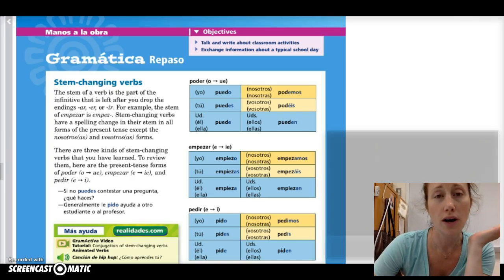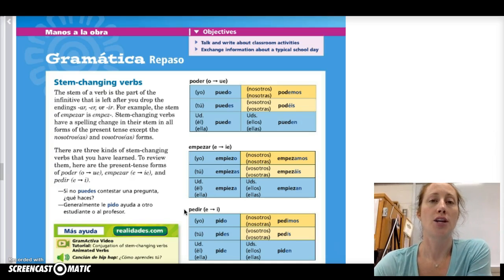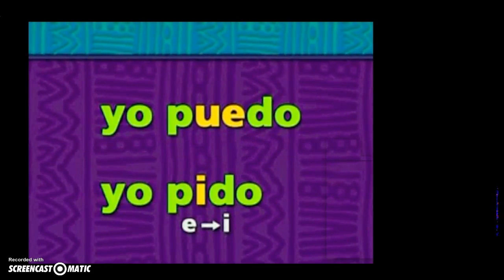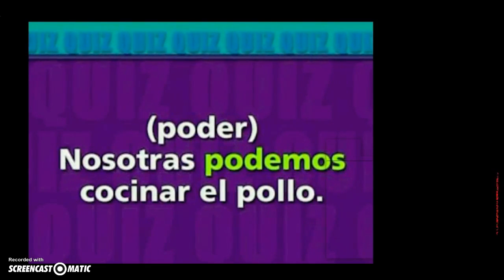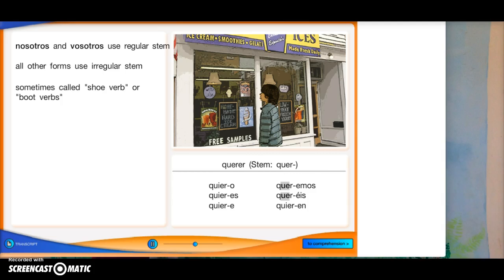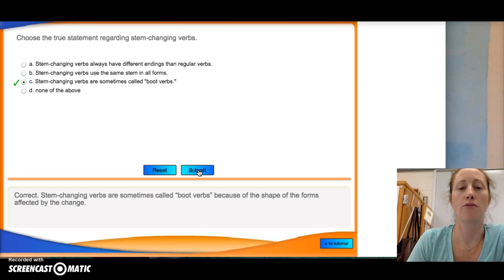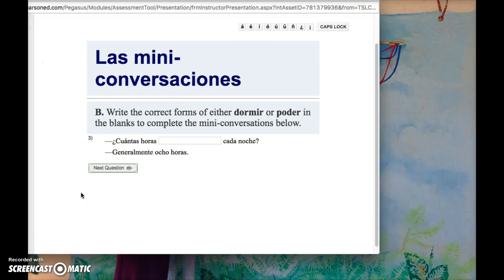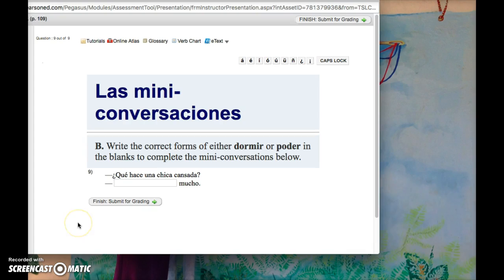Cap 1A-Stem-changing verbs p. 27